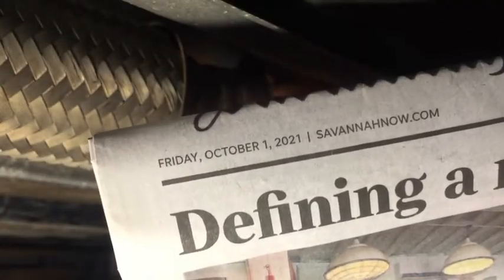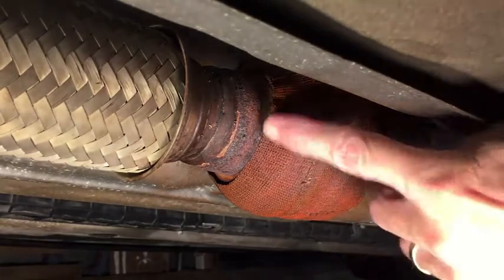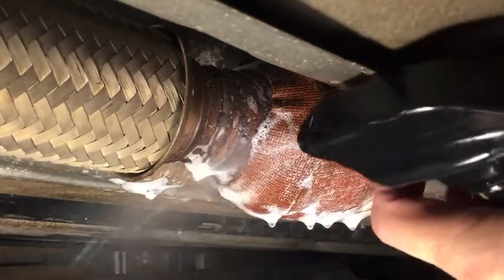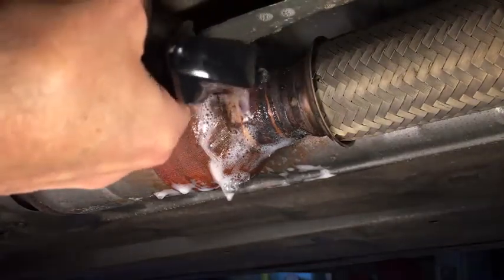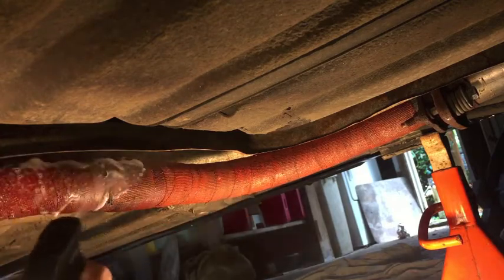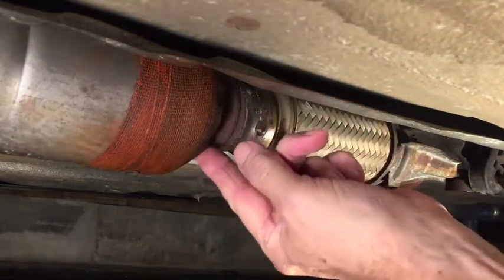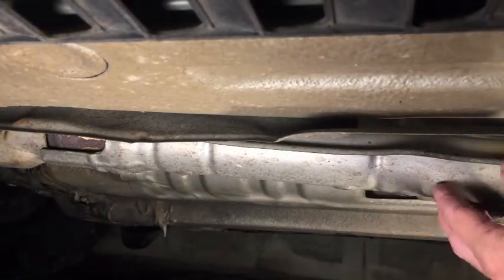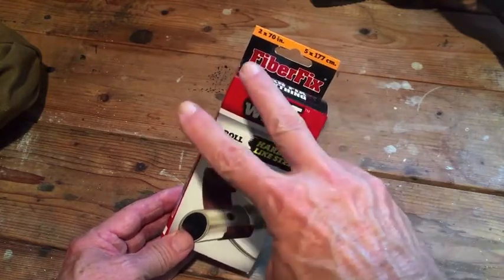FiberFix Exhaust Repair 2 Years Later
Two year check of FiberFix Heat Wrap exhaust repair on my 1995 Honda Accord..